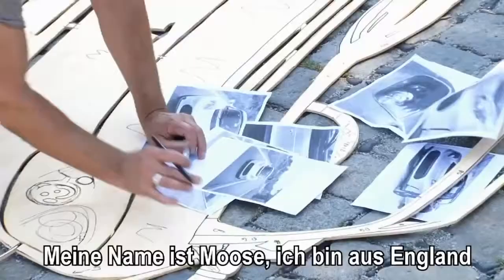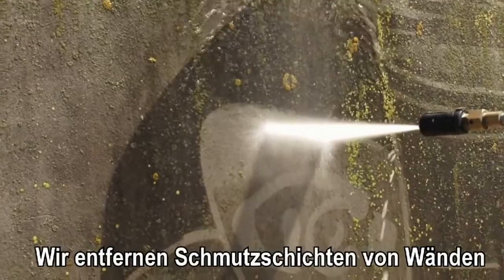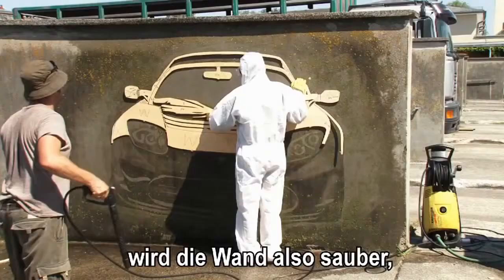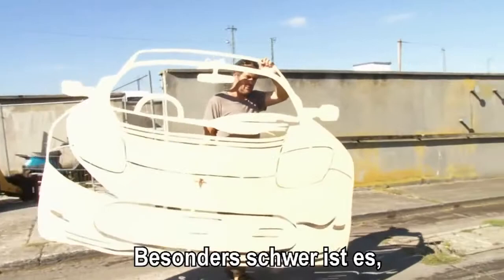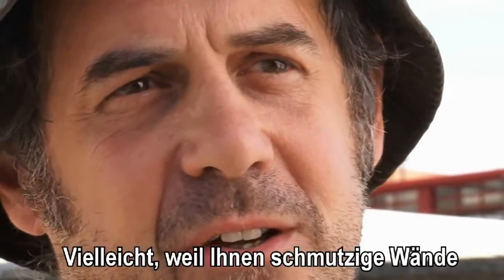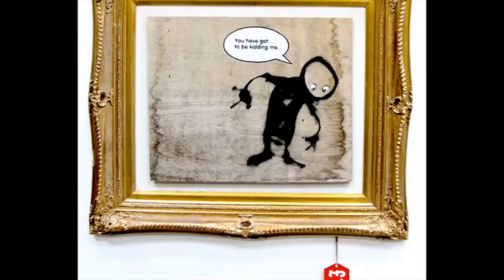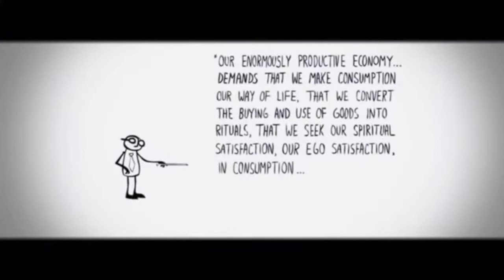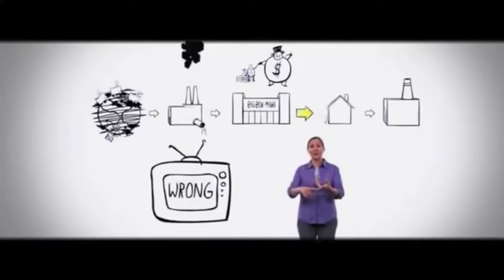Graffiti/Consumerism Final Project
-George
-Seth
-Josh
-Shelby